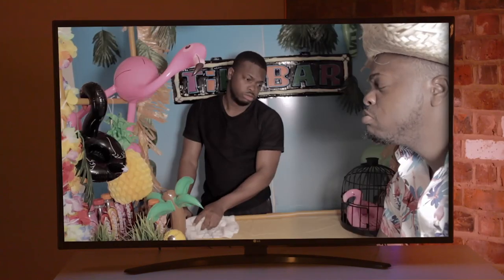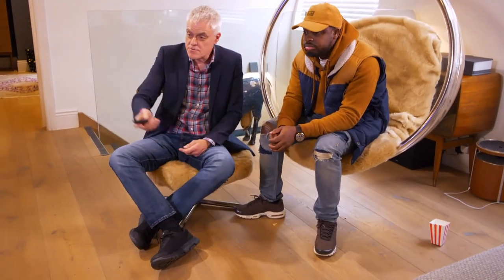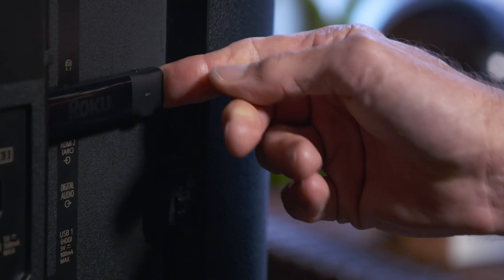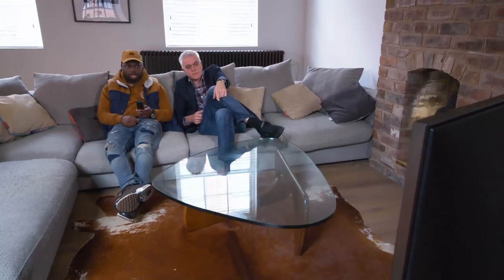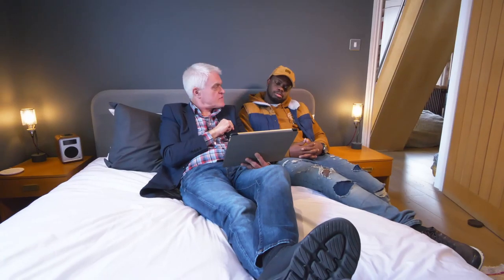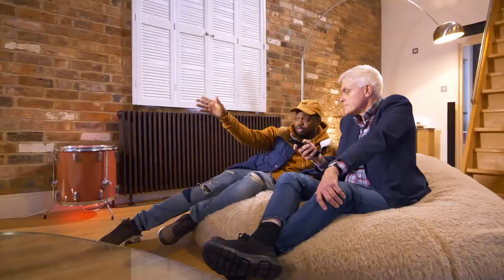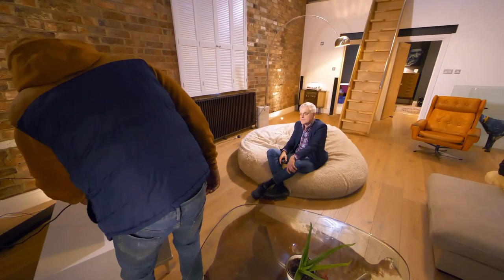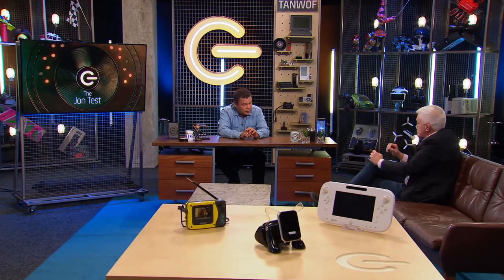Best Subscription Box Alternatives | The Gadget Show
Jon Bentley is hanging out with BBC 1Xtra DJ and part time TV reviewer Sideman Allday to find out how tech can help us avoid pricey TV subscriptions. Is it now time for us to ditch our aerials and satellite dishes for good?